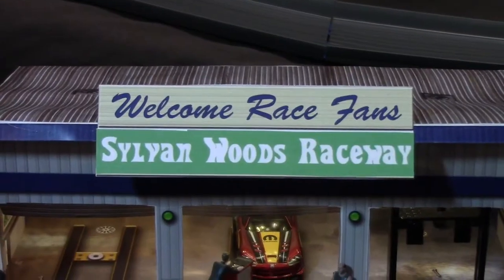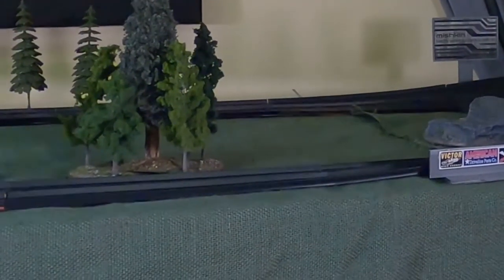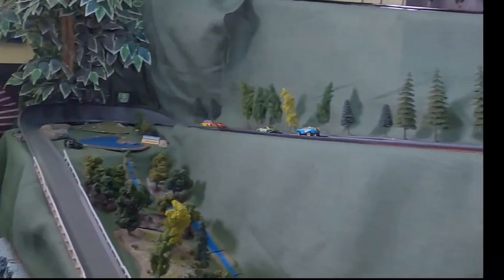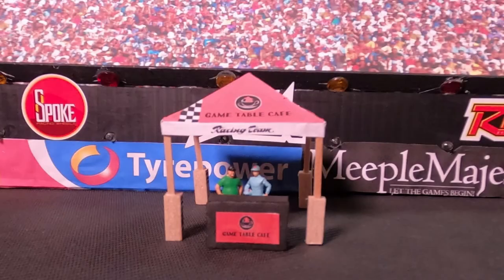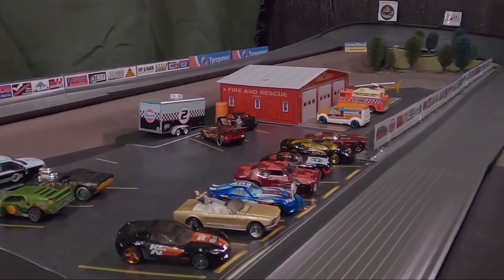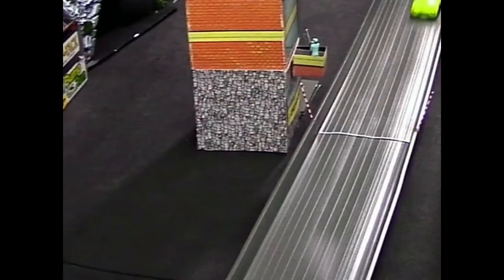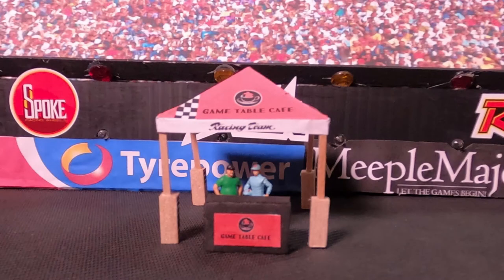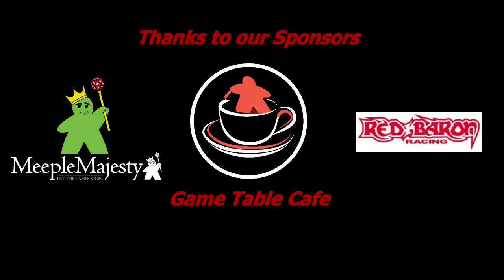Round 2 Race 1 GTC Diecast Racing League Inaugural Race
This is the quarter finals race (round 2) of the Game Table Cafe (GTC) Diecast Racing League's Inaugural race held before a live audience on 7 September 2020.  We did this to engage our customers during the Pandemic and give them a way to participate in Café activities.  These videos are for those people who could not attend the race in person due to health concerns.